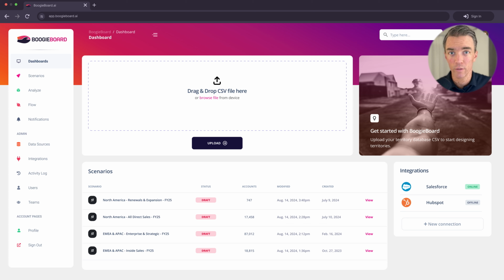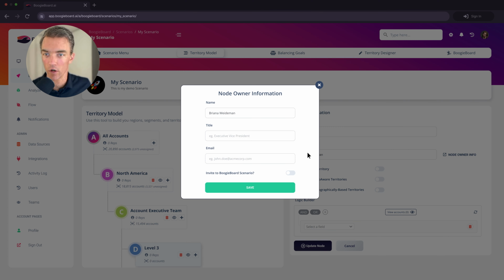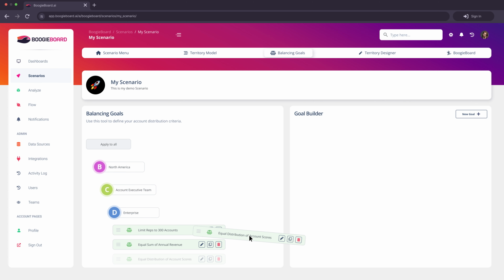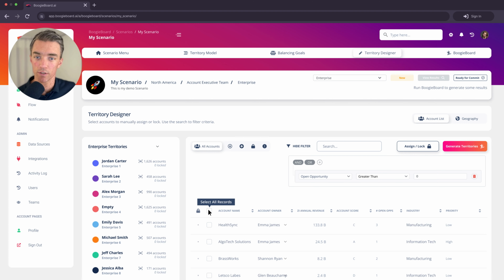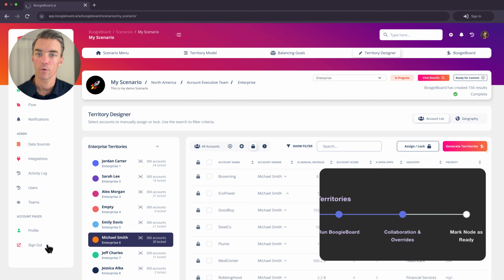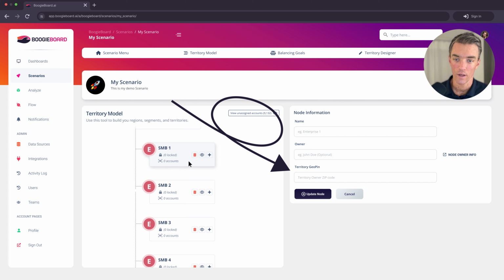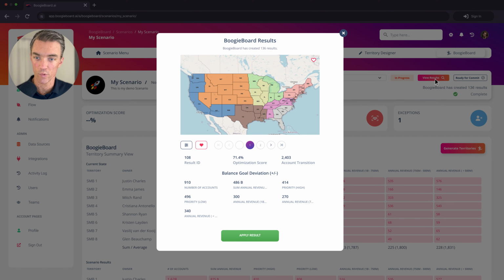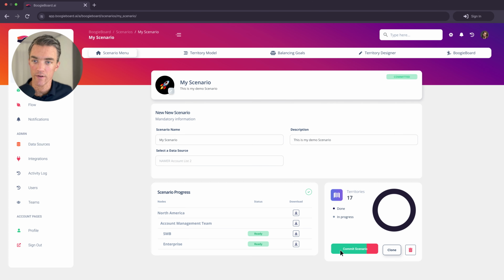BoogieBoard Product Tour